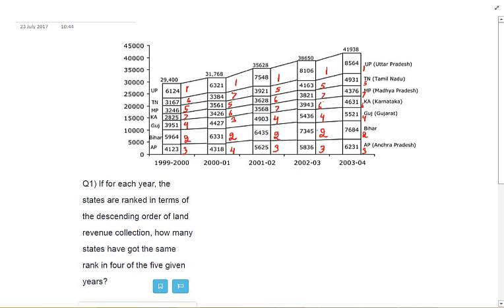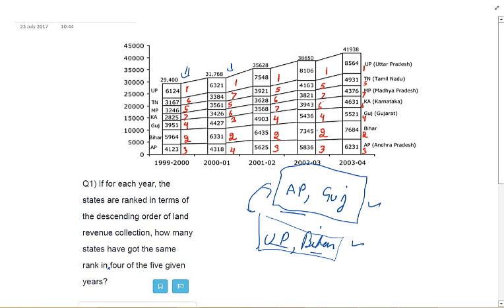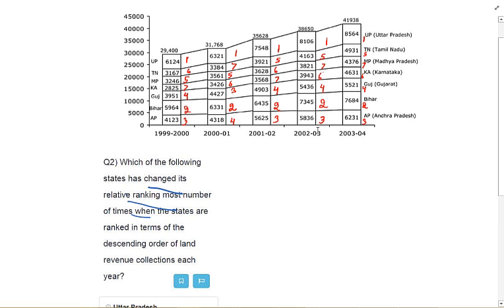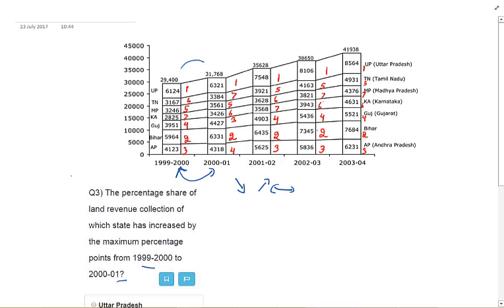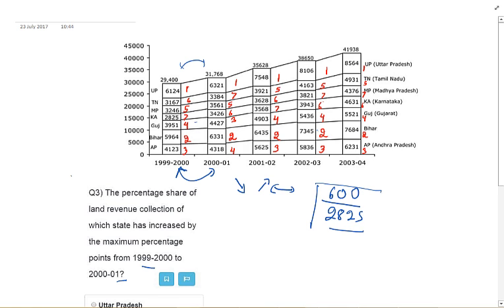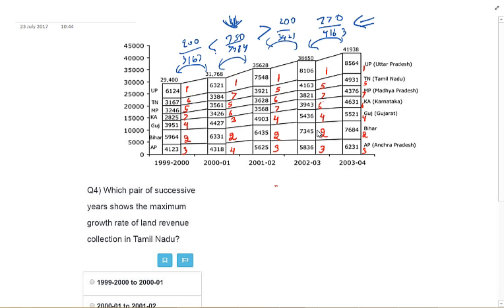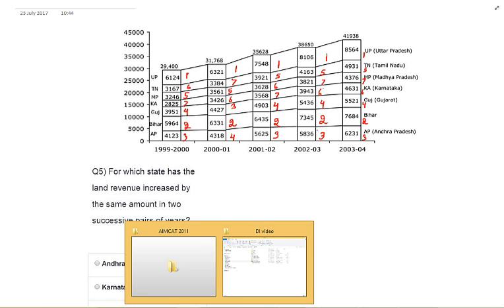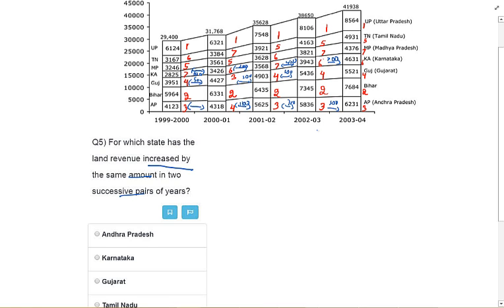DI solution to problem on Learnharbour (part 2)